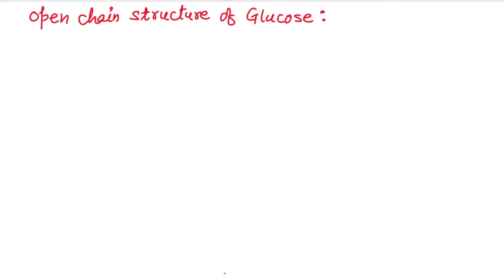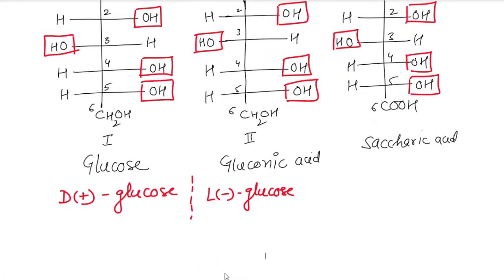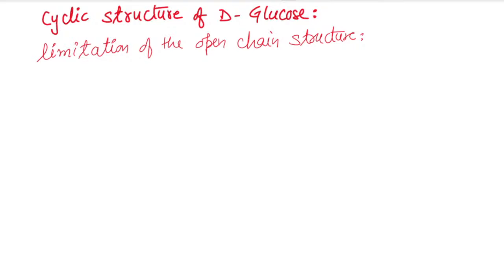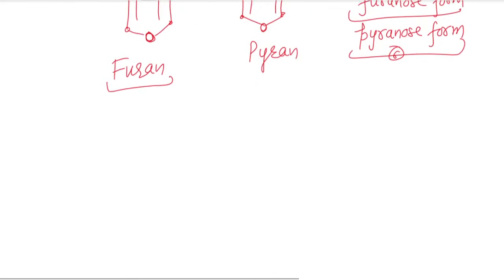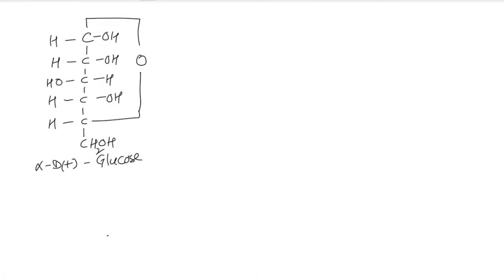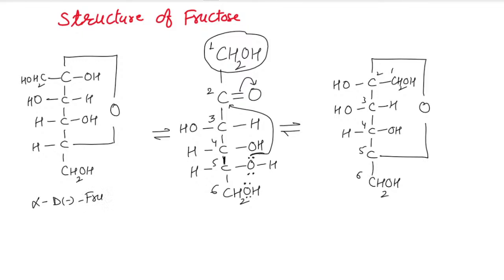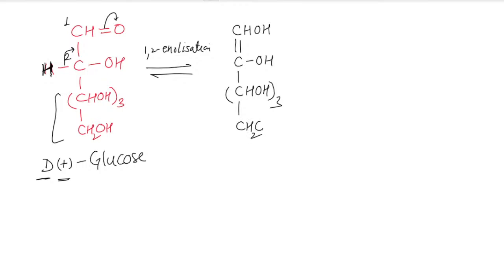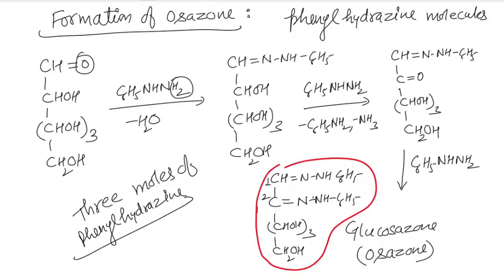Biomolecules / class 12 / L-3